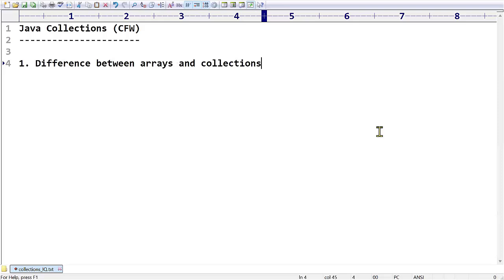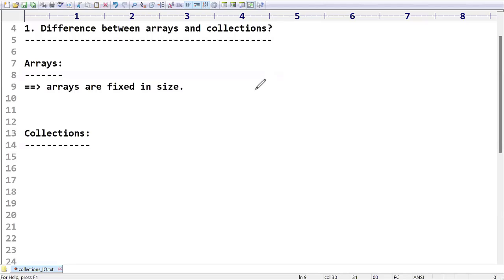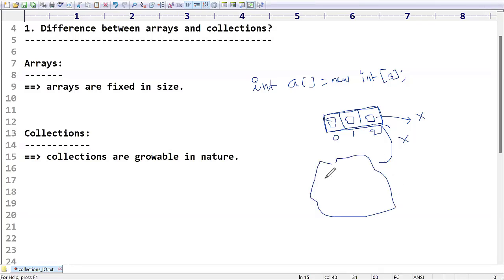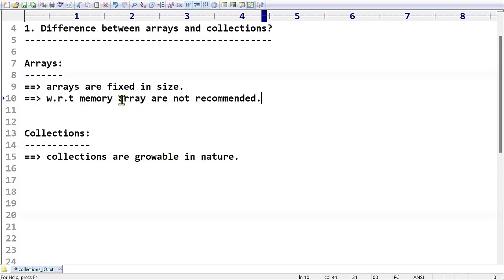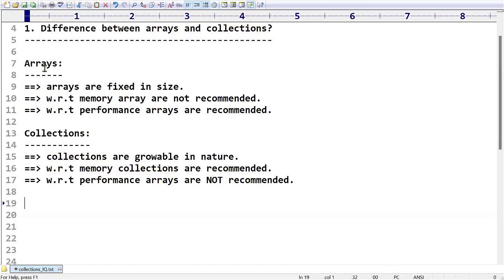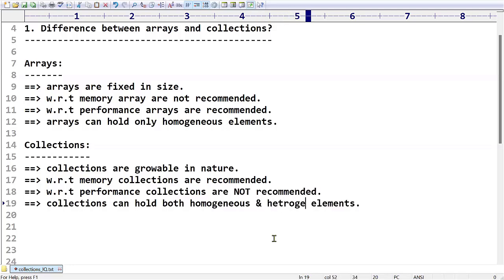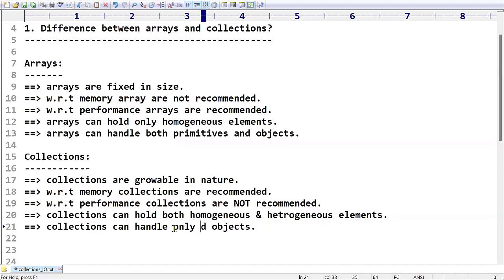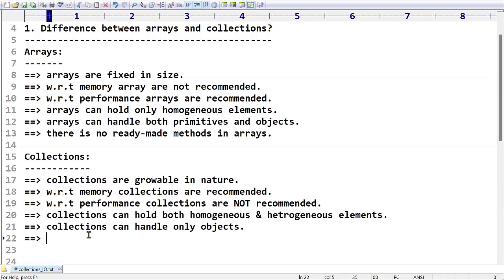Java Collections IQ1 | Diff between Arrays and Collections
In this video we discussed about the difference between arrays and collections.